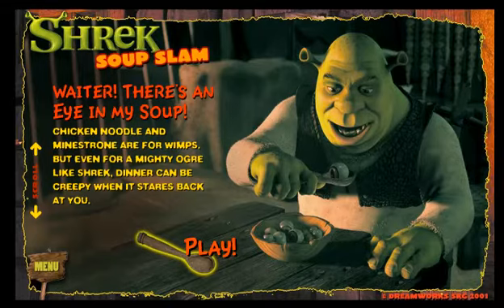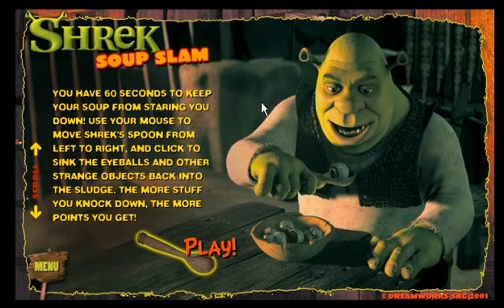Shrek - Soup Slam (2001 Flash Game)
Whack-A-Mole, Shrek's version.